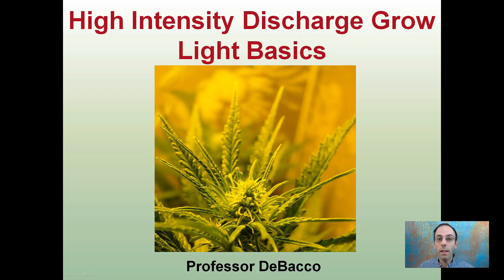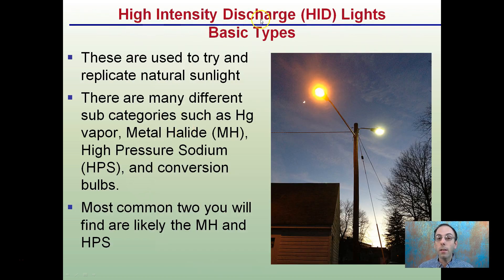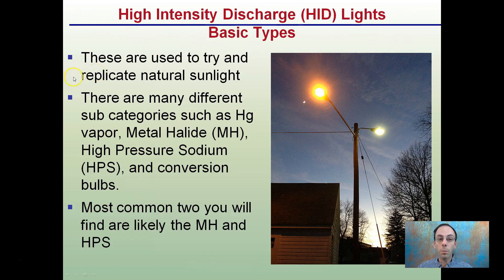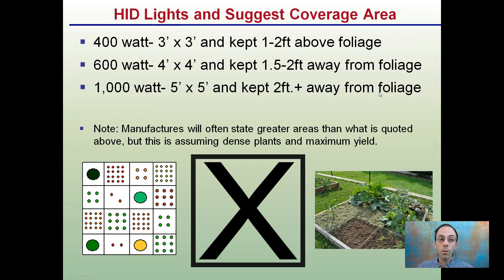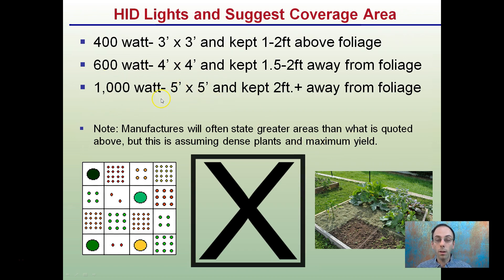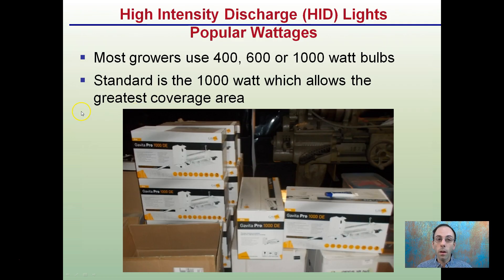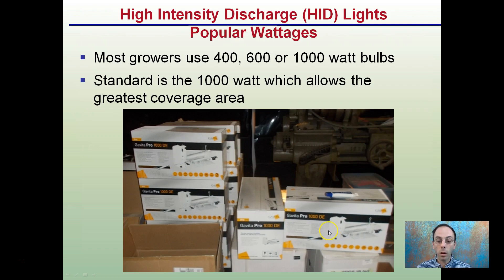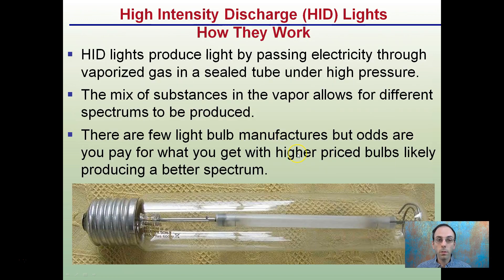High Intensity Discharge Grow Light Basics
These are used to try and replicate natural sunlight
Most common two you will find are likely the MH and HPS

HID Lights and Suggest Coverage Area
400 watt- 3’ x 3’ and kept 1-2ft above foliage
600 watt- 4’ x 4’ and kept 1.5-2ft away from foliage
1,000 watt- 5’ x 5’ and kept 2ft.+ away from foliage

Helpful “Review Sheets” to use while you watch the video can be found at…

“Review Sheets with Answers” so you can check your understanding can be found at…

*Full work cited for "High Intensity Discharge Grow Light Basics" can be viewed